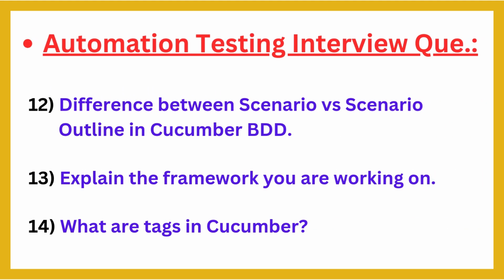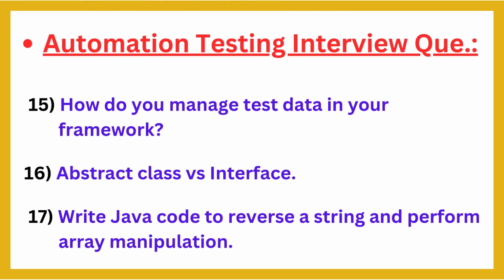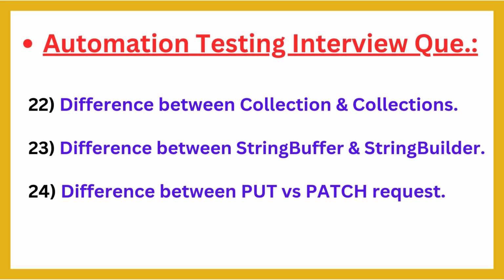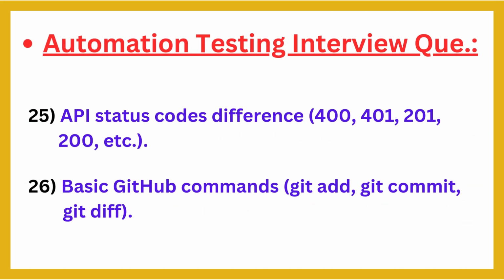TCS Senior Test Engineer Interview Questions | IT Referral Jobs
Welcome to IT Referral Jobs, your go-to destination for all things related to IT job referrals.

In this video, we cover TCS Senior Test Engineer Interview Questions — including both Manual Testing and Automation Testing topics. I’ve also discussed important testing terminologies and common interview equations that are crucial for clearing the TCS Senior Test Engineer role.

Automation Testing Interview Questions (Selenium, API, etc.)

Important Testing Terms and Definitions

Real-World Scenarios and Common Equations Asked in Interviews

If you're preparing for a Senior Test Engineer position at TCS or any top IT company, this video will help you boost your preparation!

We are posting daily referral jobs from 1000s of IT companies.

For Daily IT Referral Jobs join